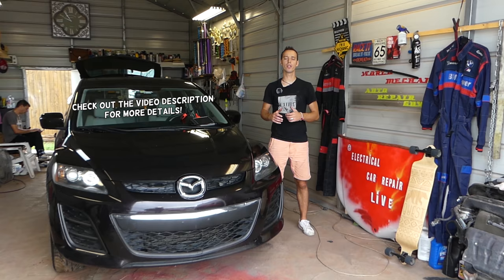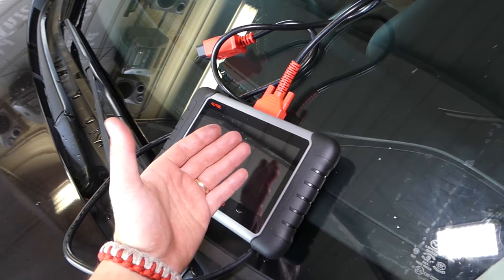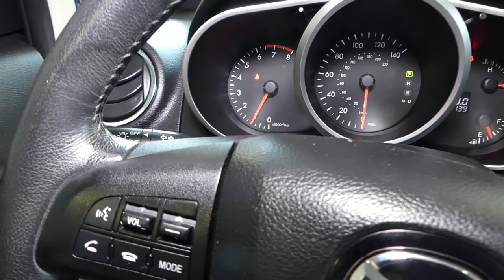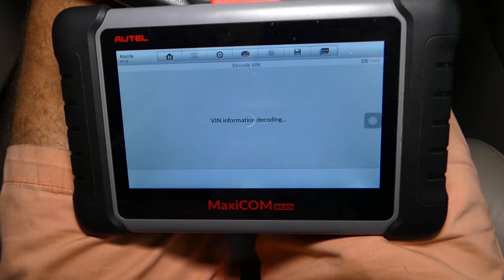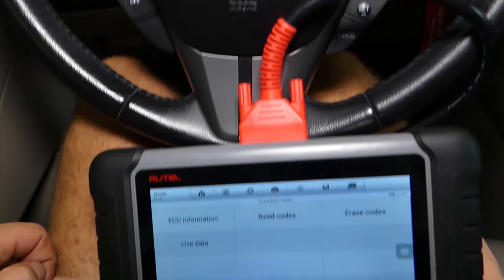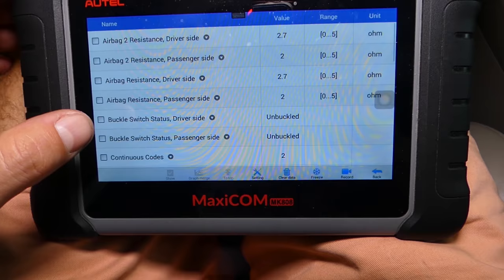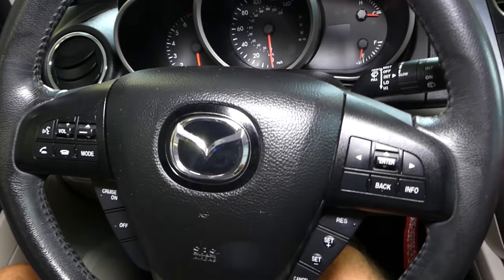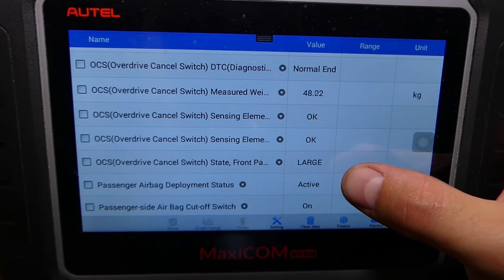MOST COMMON REASON AIRBAG LIGHT IS ON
We will explain what is the most common reason for the airbag light to be on on your car. We based this on our observation and 7/10 of ten cars that had the airbag light on was due to bad occupant sensor, known as occupancy mat, or seat occupancy sensor. If the occupancy sensor goes bad your airbag will be on because the airbag system will not be able to detect if the person sitting in the passenger seat is heavy enough for the passenger airbag to turned on or off. The seat occupancy sensor mat is integrated in the passenger seat and it will often require disassembly in order to replace the seat occupancy sensor. If your airbag light is on by scanning your airbag module you will be able to figure out what caused your airbag light to be on.

► OBD Scanner